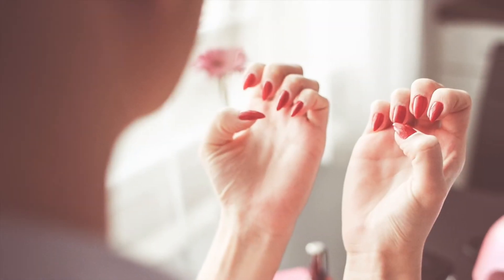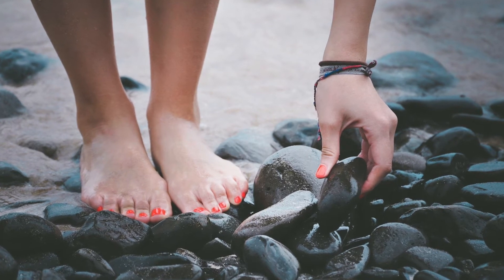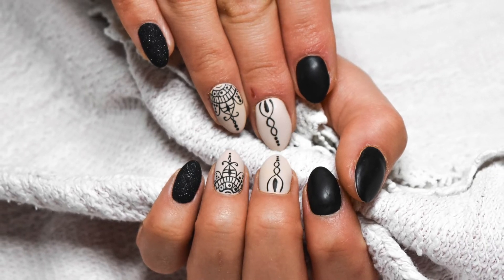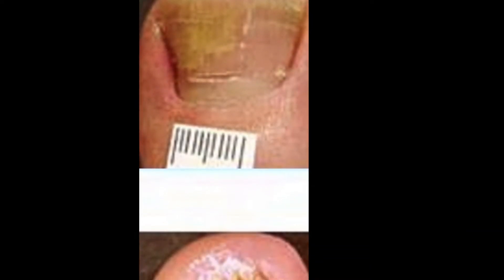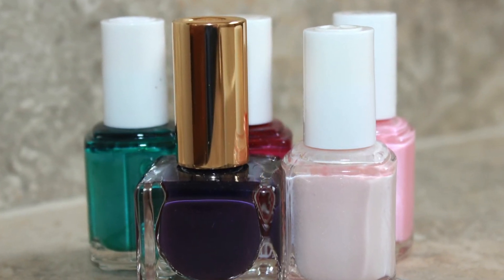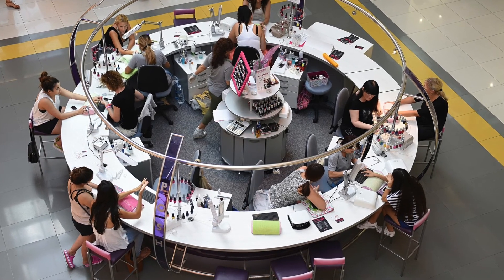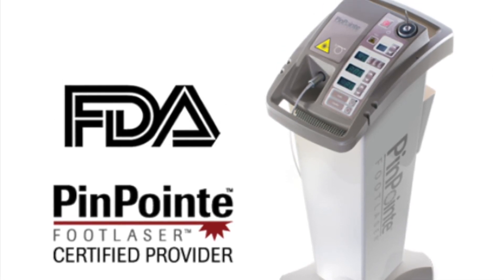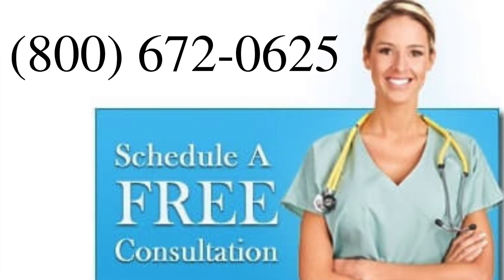Can I Get Nail Fungus From Nail Polish?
Laser Nail Therapy - Cure Your Nail Fungus Today!

Many day-to-day things seemingly can cause nail fungus. Could your nail polish be one of them?